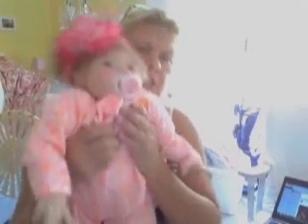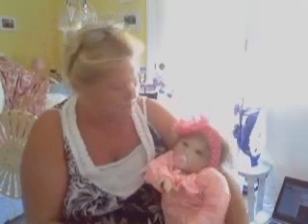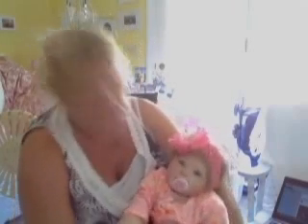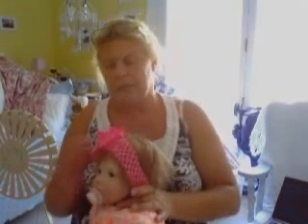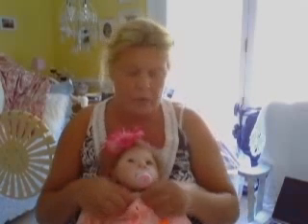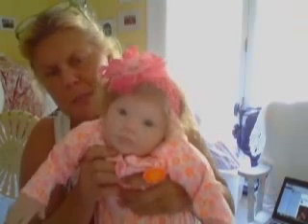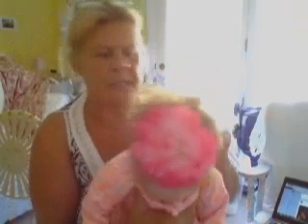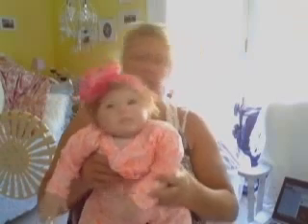2nd review on Kaydyn Bailey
this baby was born by Marie Deets.  She is lovely and Not filled with rocks or grit... Miss Deets  offerred to assist in her repair regarding her floppy head.